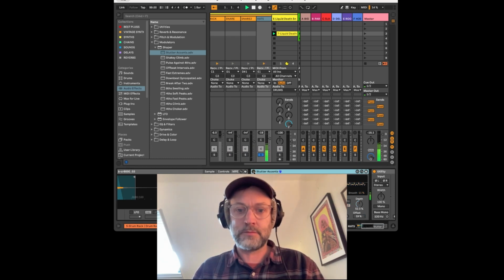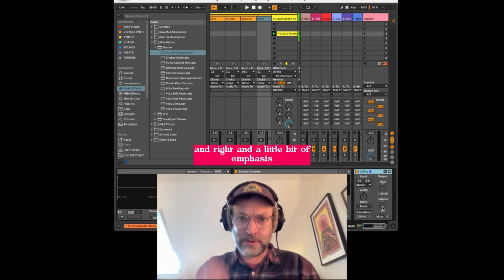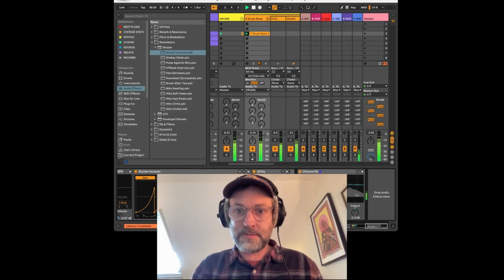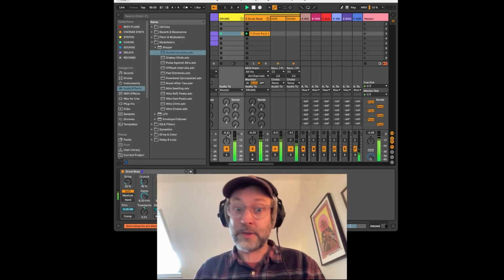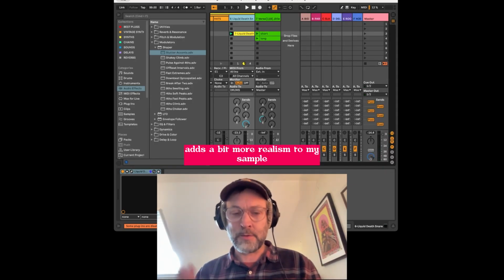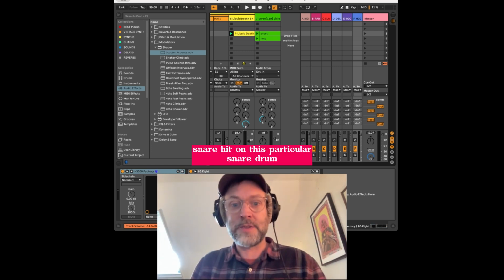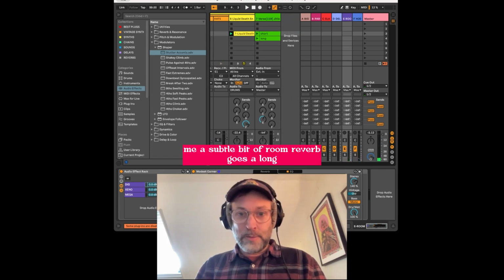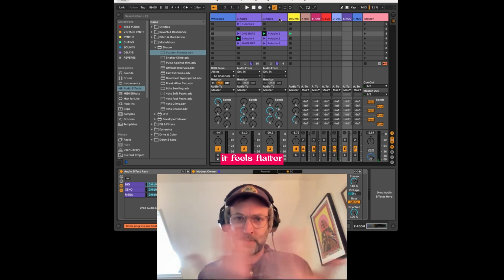Five Mins to Better Drums...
Hang with me for five mins while I walk you through some drum mixing ideas, tips, techniques. Nothing crazy but often this attention to detail or effort is missed. Drums are a hugely important part of any production (besides those without drums!). Ableton live has some incredible sounding and very cool stock plugins including Drum Bus which is all over my mixes and productions.

Comment your thoughts and if you want to work with me on your songs, get in touch!